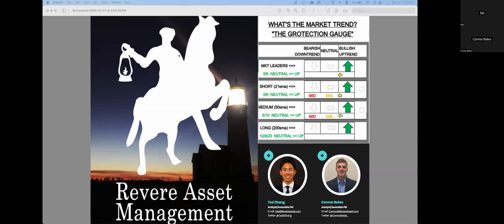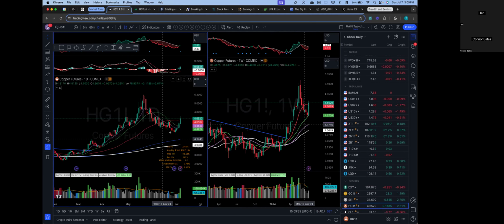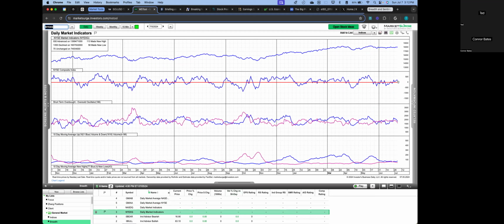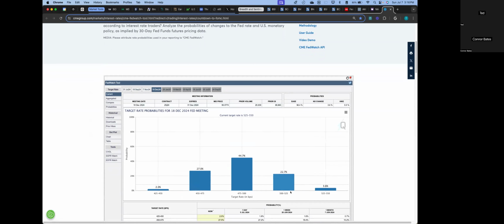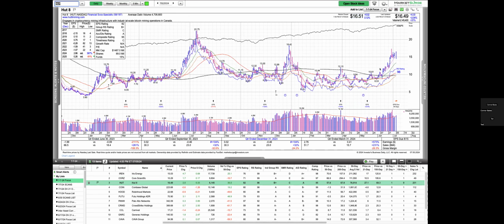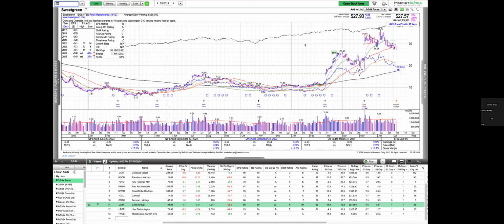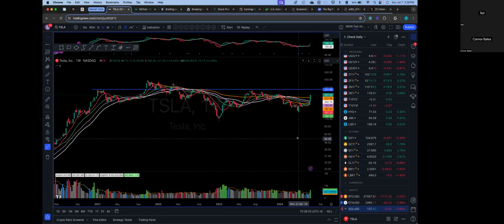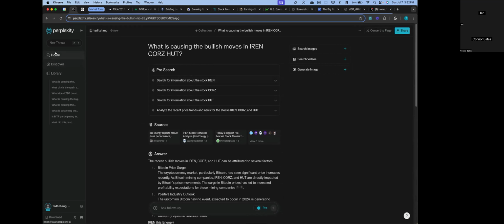REVERE ROUNDUP WEEKEND WALKTHRU with TED ZHANG & CONNOR BATES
Ted Zhang and Connor Bates, Associate Portfolio Managers for Revere Asset Management, reviews recent market action with key index levels,
and discusses the charts of leading stocks.